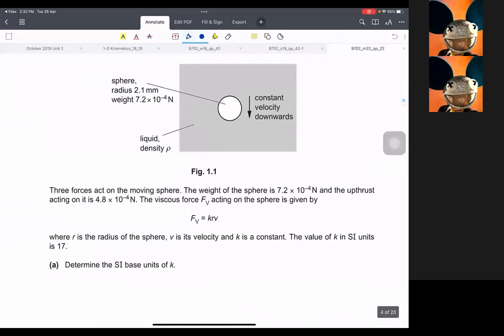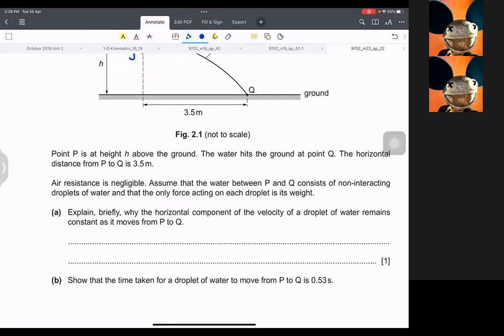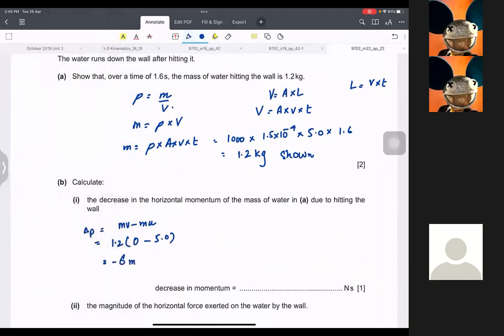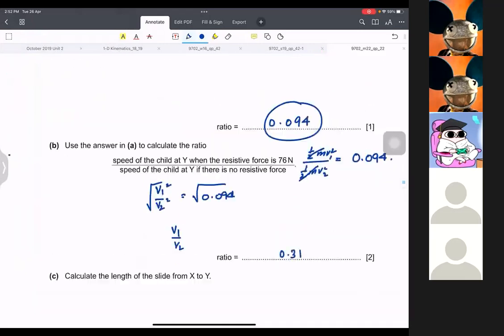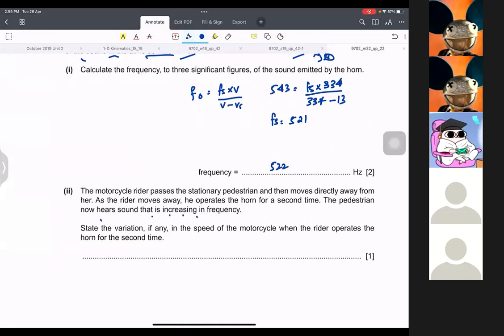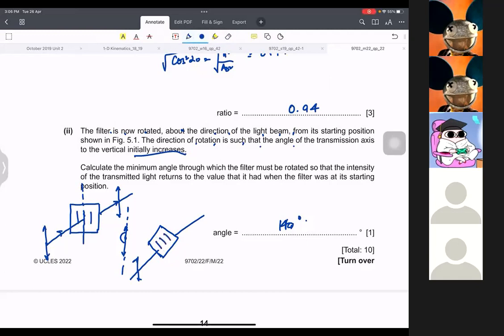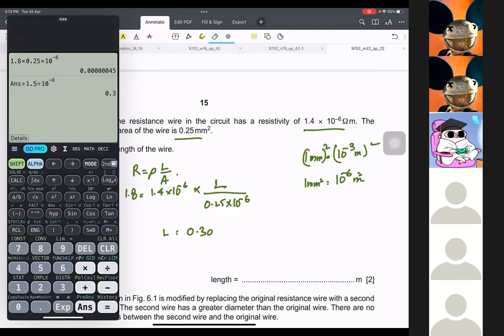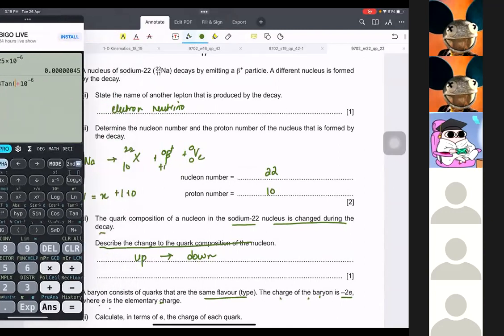9702 F/M 2022 Paper 22